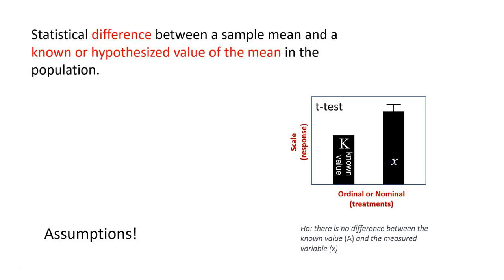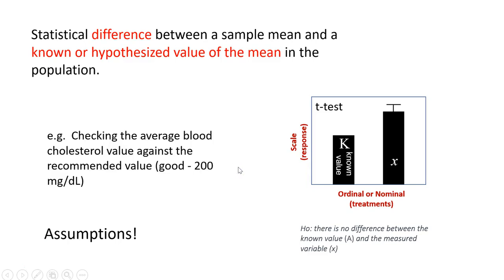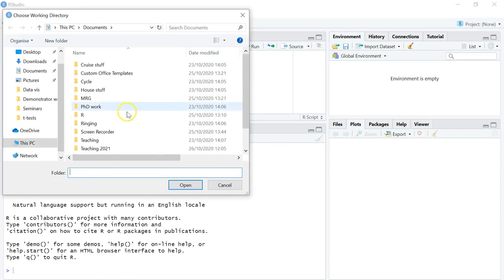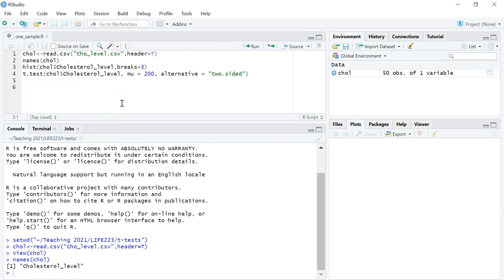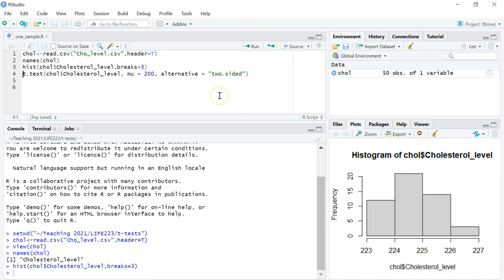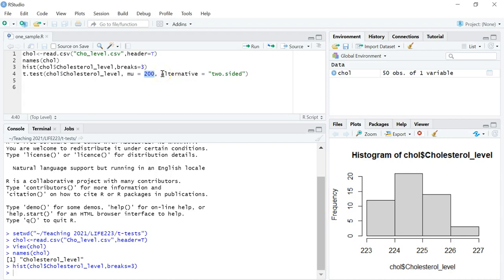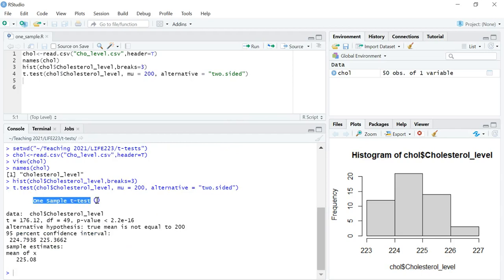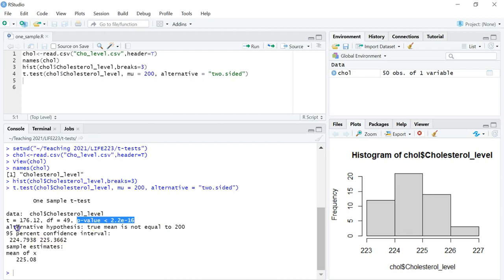Performing a One sample t test in R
A short video demonstrating how to perform a one-sample t-test in the programming software R. The video also highlights the context of when you might apply a one-sample t-test.